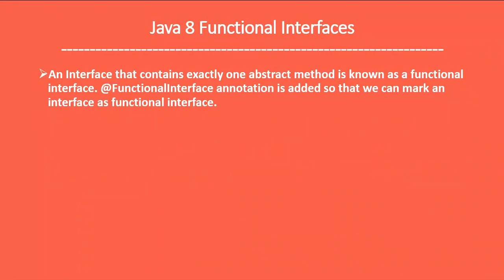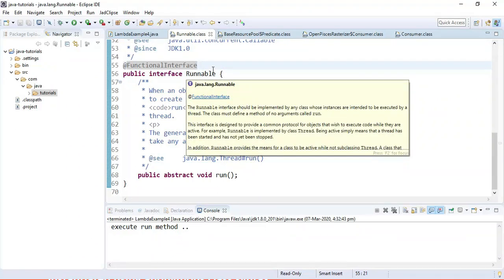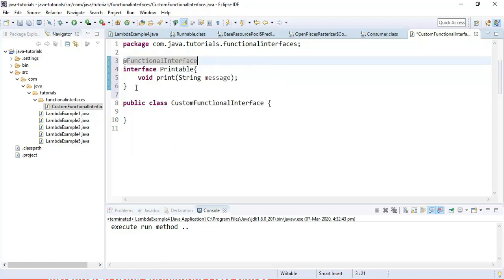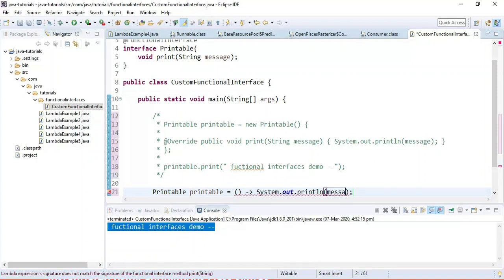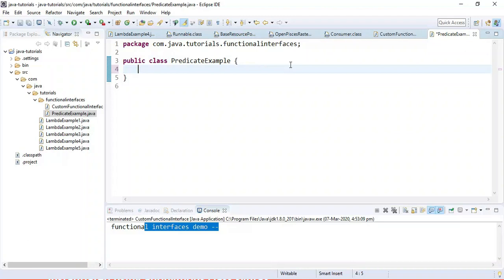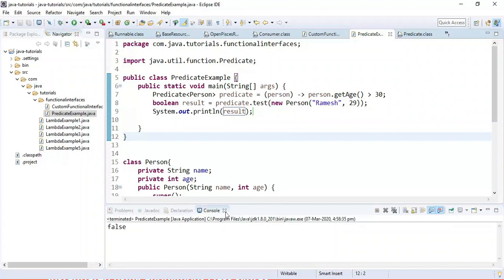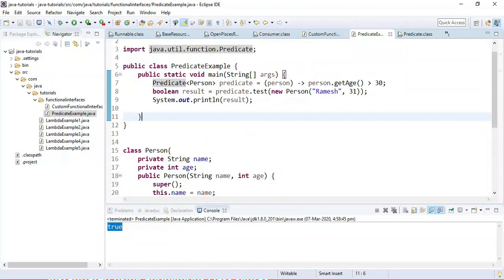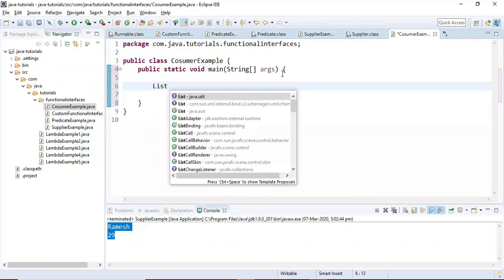Java 8 Functional Interfaces Tutorial with Examples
In this video tutorial, we will learn:
1. What is a functional interface?
2. How to create our own custom functional interface?
3. Predicate functional interface with example.
4. Supplier functional interface with example
5. Consumer functional interface with example.

Key points about the functional interface:
1. An Interface that contains exactly one abstract method is known as a functional interface.
2. It can have any number of default, static methods but can contain only one abstract method. It can also declare methods of the object class.
3. Functional Interface is also known as Single Abstract Method Interfaces or SAM Interfaces. It is a new feature in Java 8, which helps to achieve a functional programming approach.
4. A functional interface can extend another interface only when it does not have any abstract method.
5. The Java API has many one-method interfaces such as Runnable, Callable, Comparator, ActionListener, and others. They can be implemented and instantiated using anonymous class syntax.

Get the source code of this tutorial from my